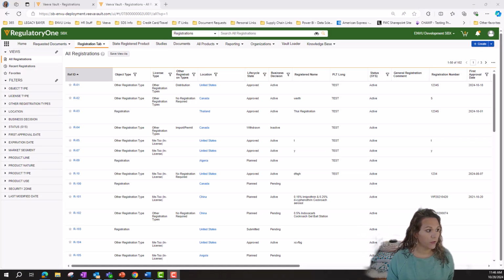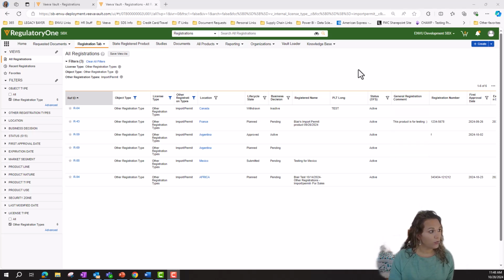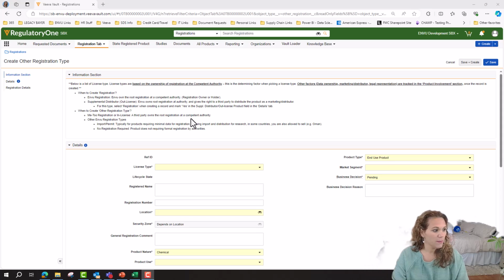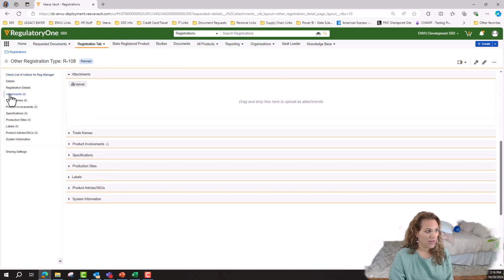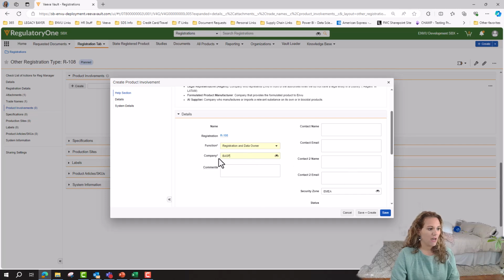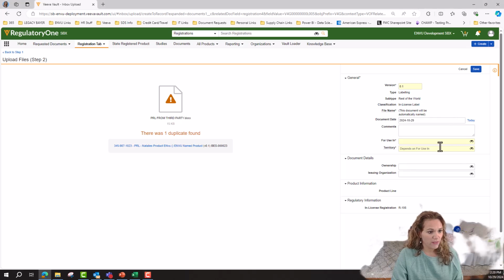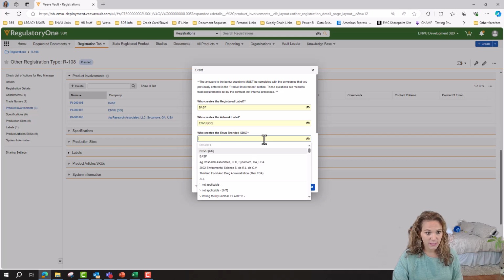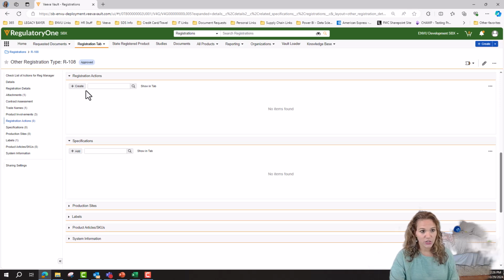Registrations: Third Party - In-license (Global)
00:00 Introduction
00:05 Introduction to Third Party Tracking
02:15 Creating a In-Licensed Record
08:06 Contract Assesment and Approval